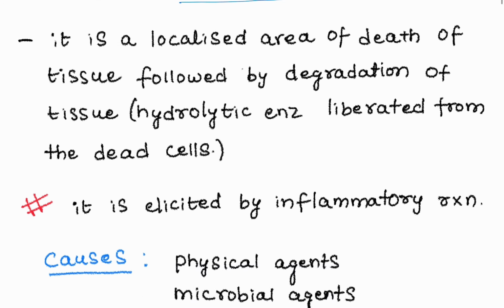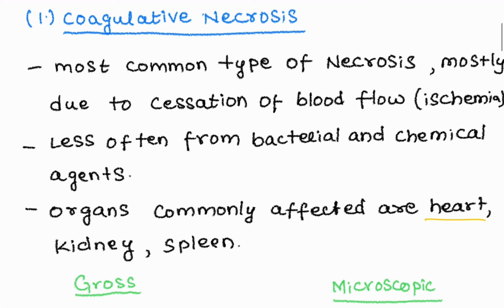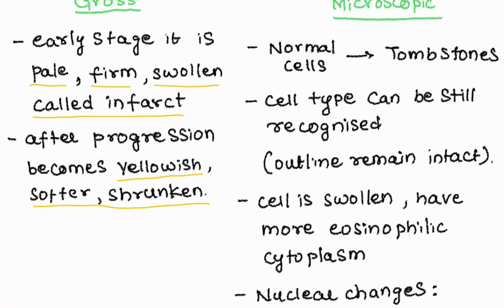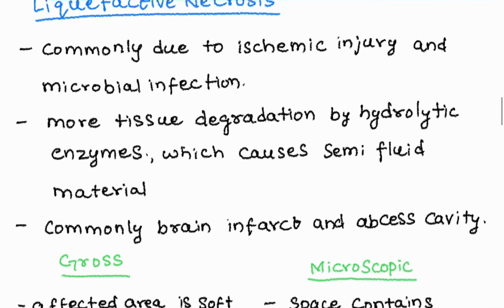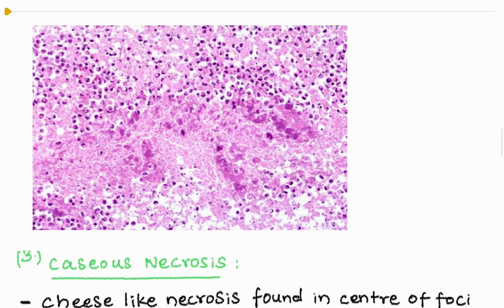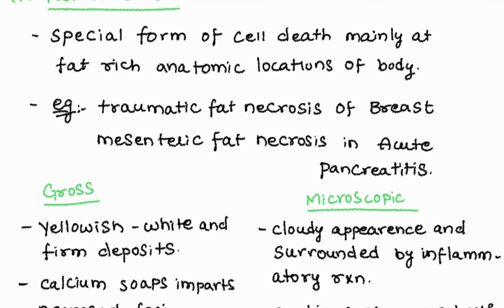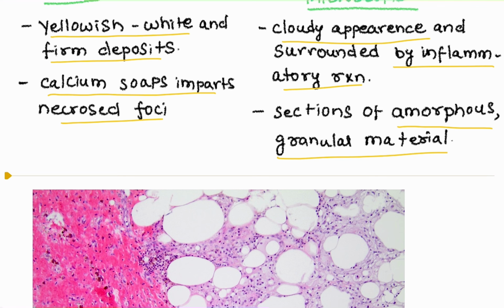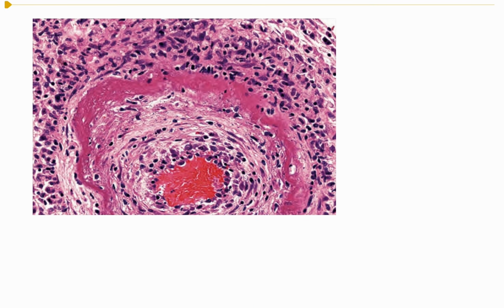Necrosis l Types of necrosis l gross and microscopic changes of necrosis